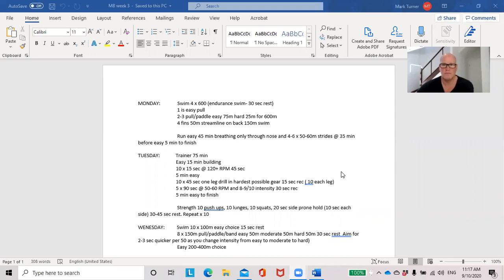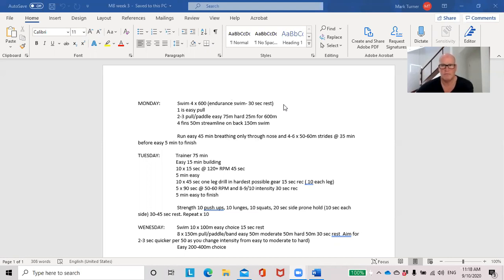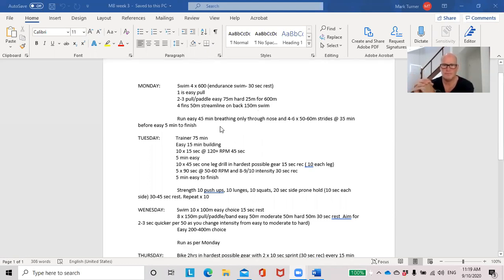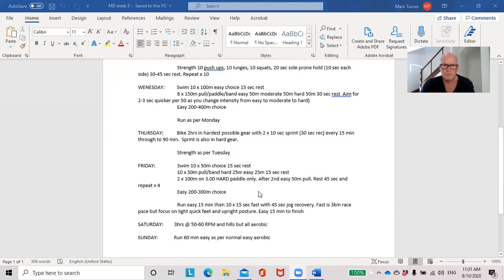HOW TO IMPROVE FATIGUE RESISTANCE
Coach Mark talks to Masters Athlete Michael Baker about his progress into week 3 of his program.

Mark goes through simple things in Michael's program that are designed to improve fatigue resistance so Michael's ability to maintain power and pace are there in the back end of the race.

These are simple tips that everyone can do in their training. It's not those who speed up but rather those that slow down the least that perform the best